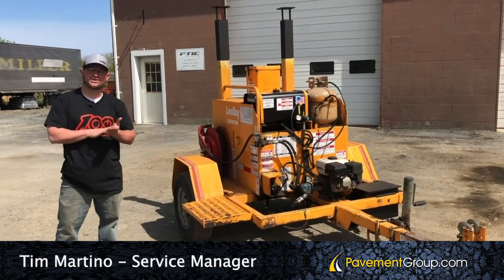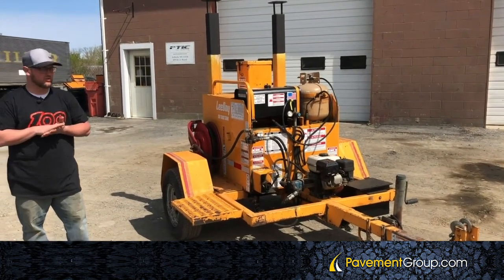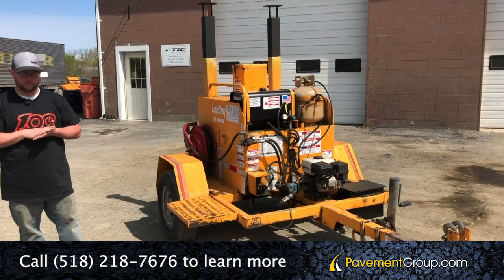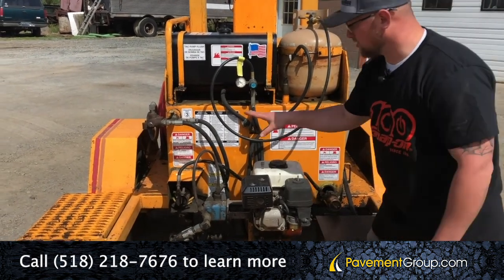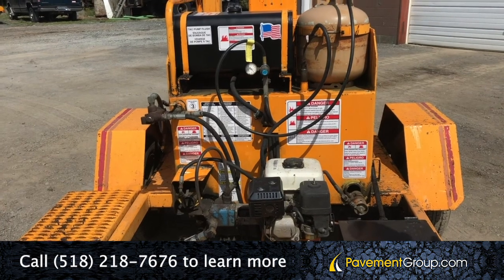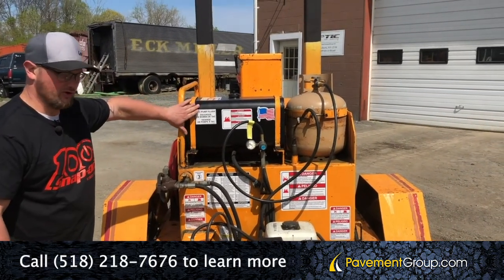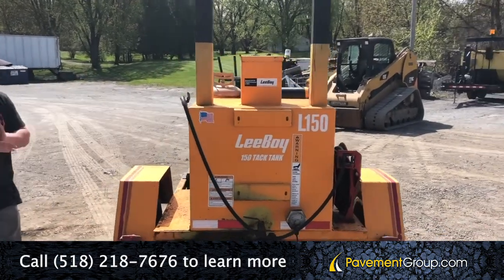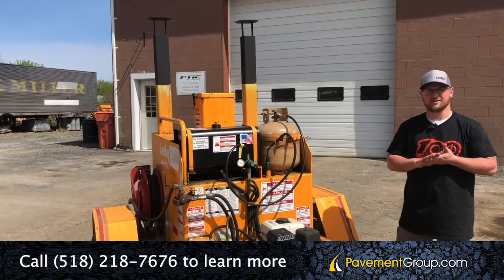2002 Leeboy L150 Tack Distributor Trailer - visit PavementGroup.com or today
2002 Leeboy L150 Tack Distributor Trailer - excellent condition, everything has been gone through serviced and it's ready to go to work today.

Dimensions:
Length: 11’ (3.35 m)
Width: 6’ 6” (1.98 m)
Height: 7’ 2” (2.18 m)
Tank: 150 gallons (567.8 l)